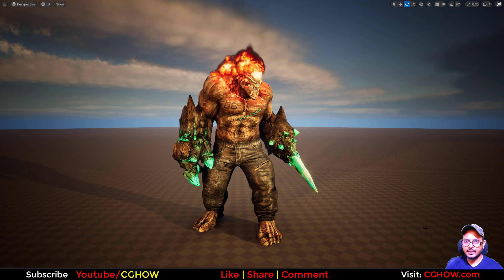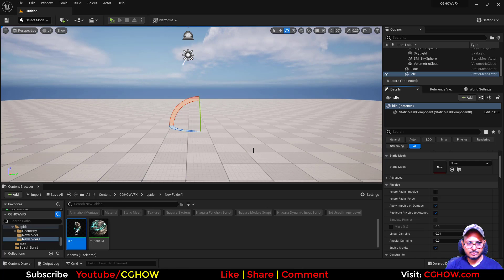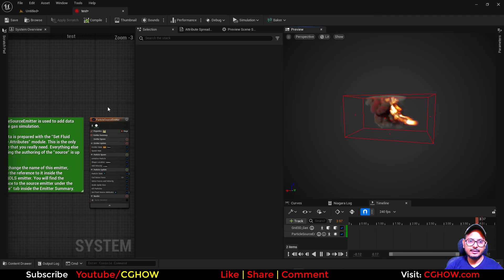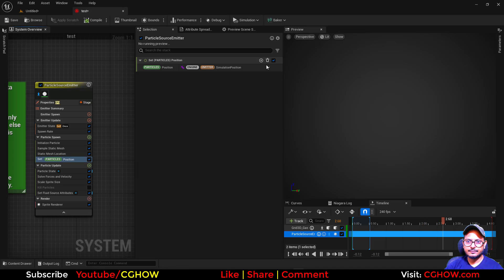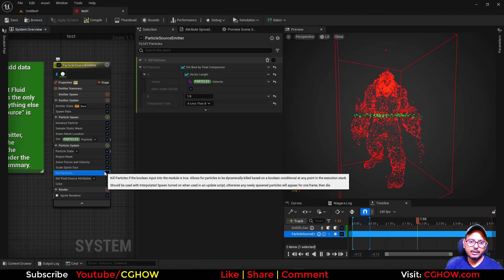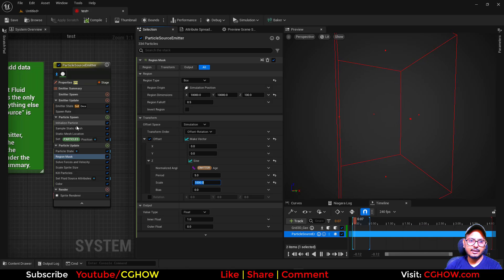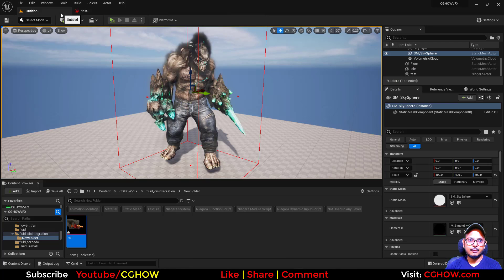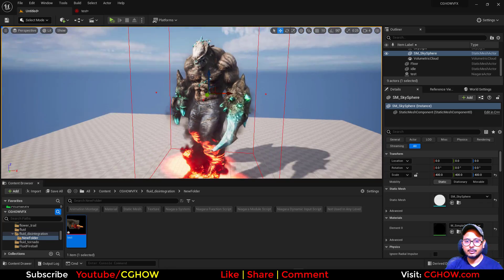Sparse Fluid in UE5 Niagara Tutorial | Download Files